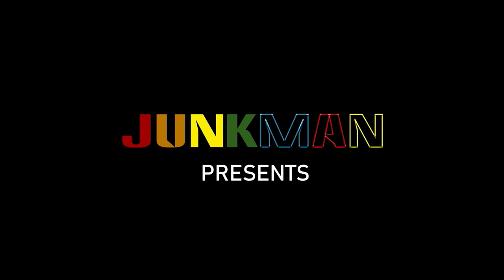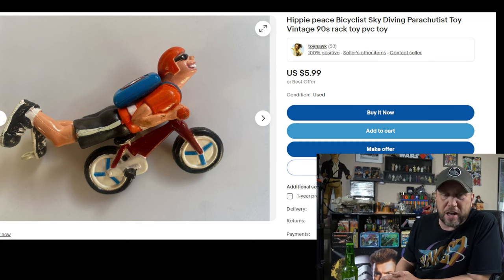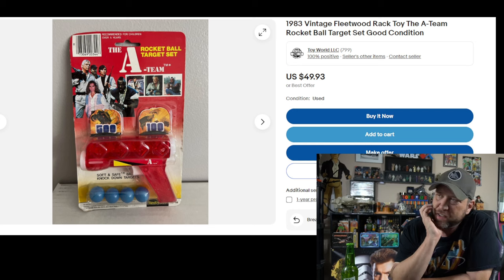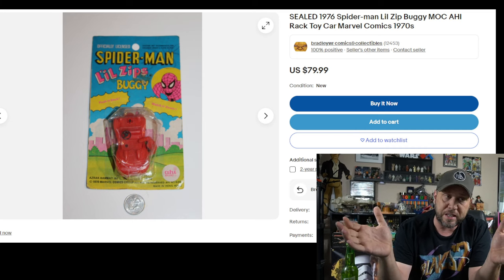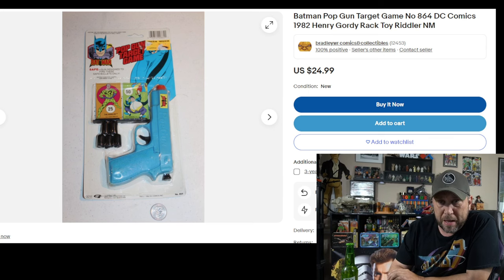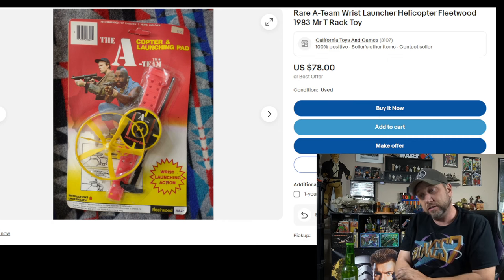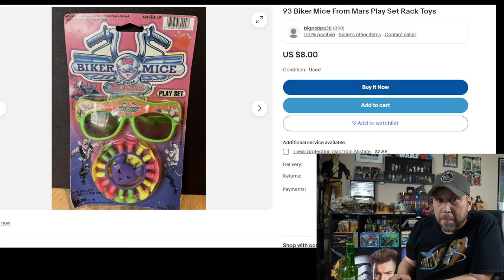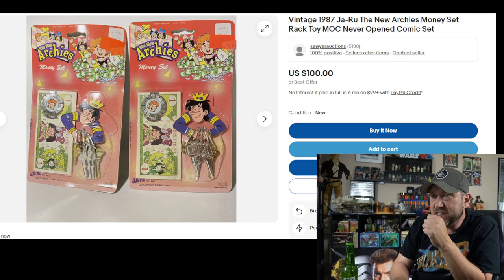Cool Weird Old Rack Toys on EBay!